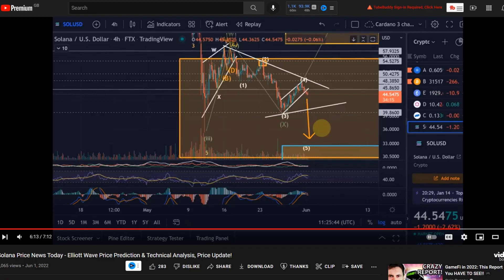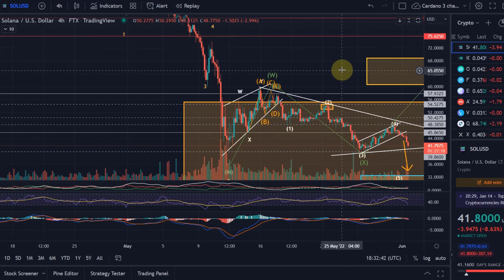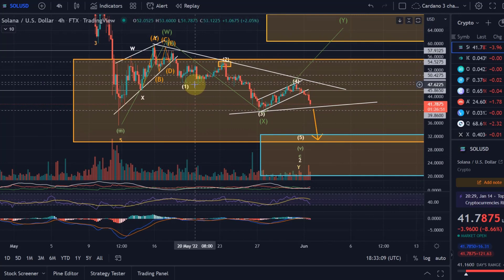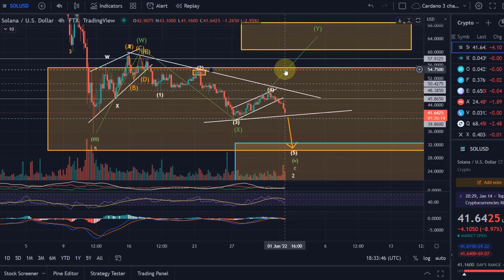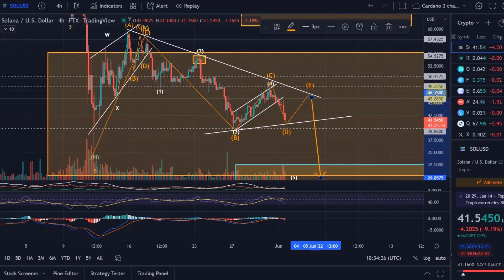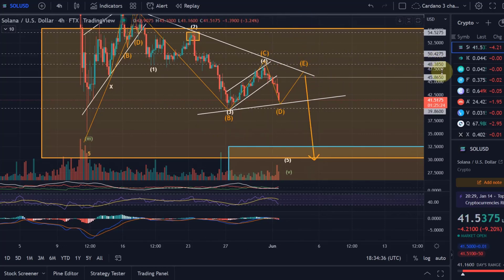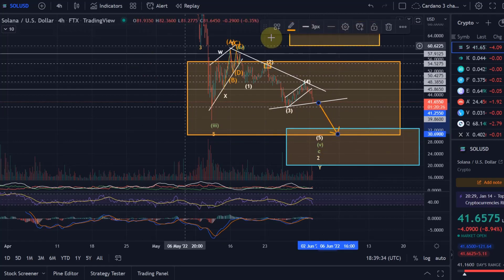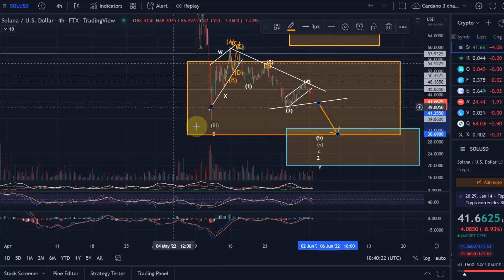Solana Price News Today - Elliott Wave Price Prediction & Technical Analysis, Price Update!